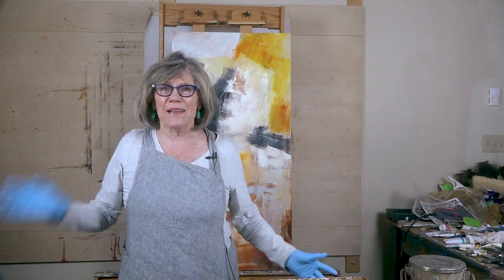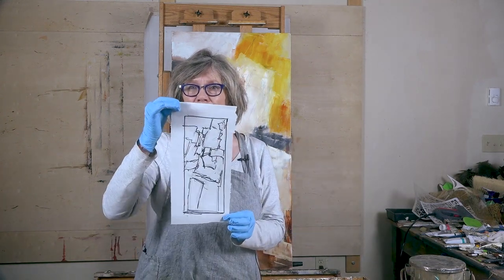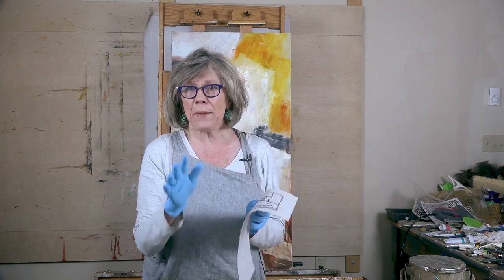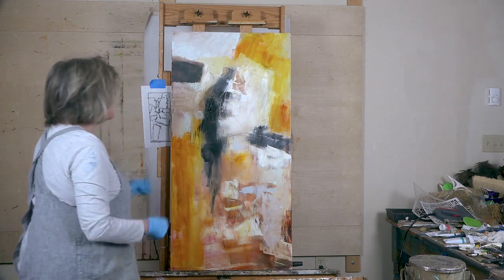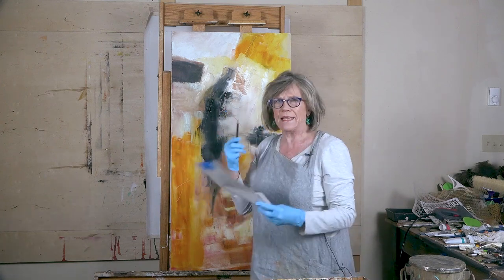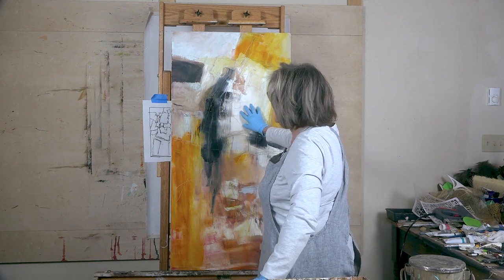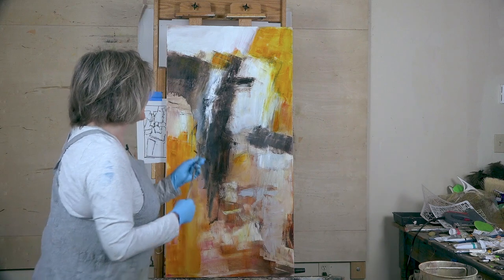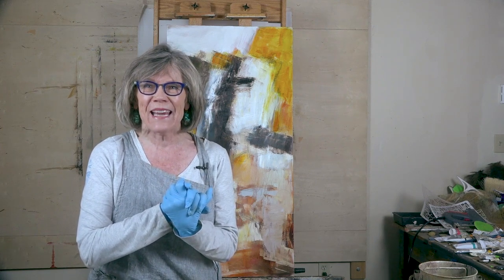Abstract Painting Demo - Part 1: That Awkward Teenage Stage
Hi everyone. Today I'm going to take you through the first part of my abstract painting process. More specifically, how to move your painting out of that awkward teenage stage.

I'll show you how I continue to use my thumbnail sketch, even at this part of the process, and pose some important questions to think about as you work through your paintings.

Join me again next Wednesday as I continue to work through this piece. As always, if you have any questions I'd love to see them in the comments.

Hugs,
Gwen